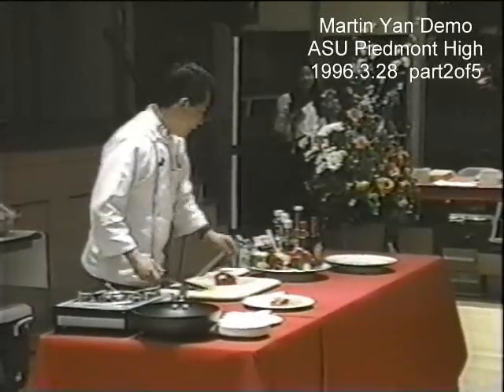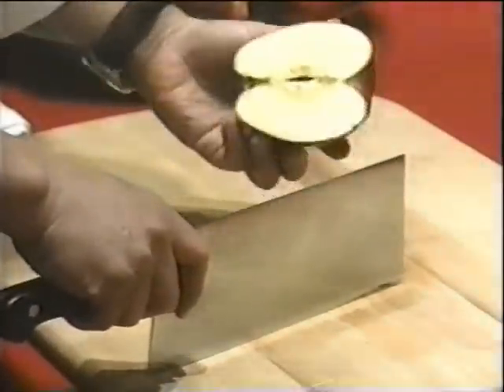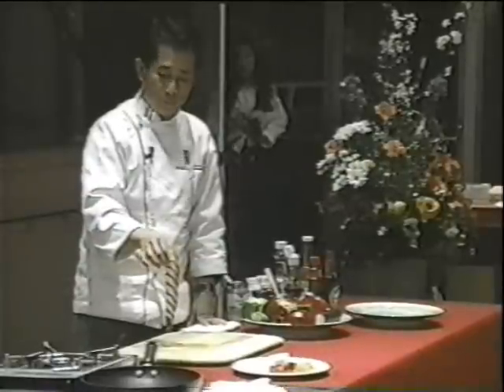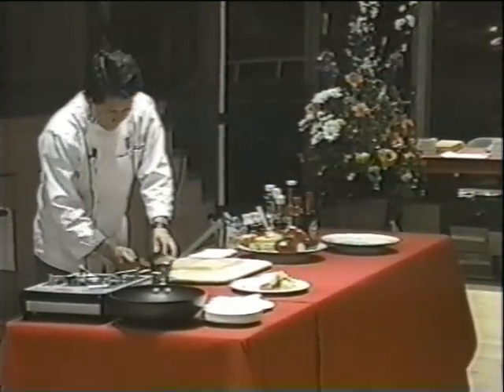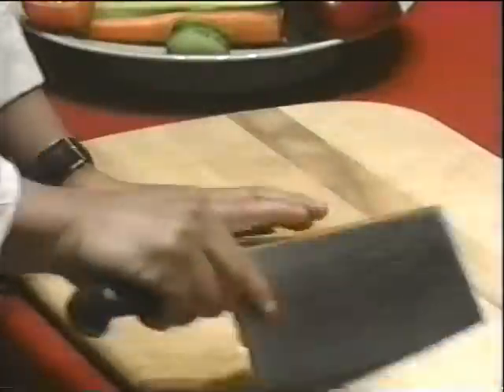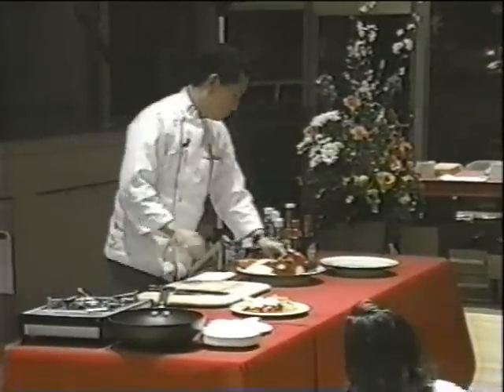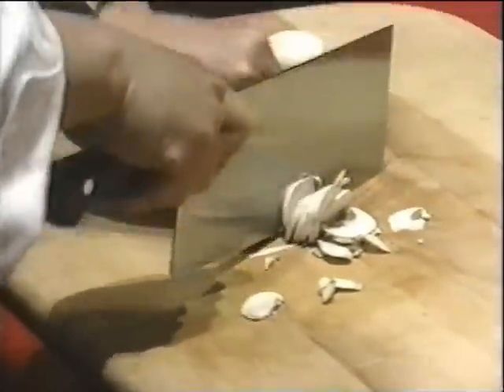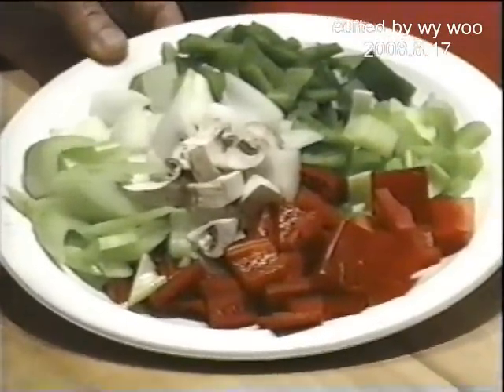How to cut up variety of vegetables, Martin Yan Part2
ASU activity 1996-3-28 at Piedmont High School
Martin Yan cooking demo part 2 of 5
Yan Can Cook Show